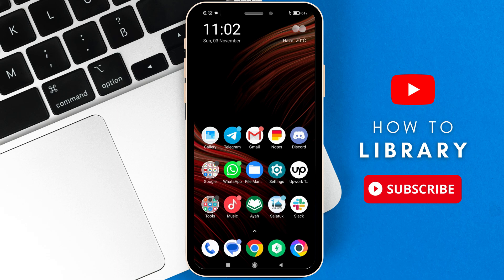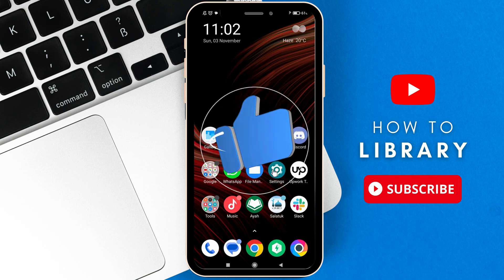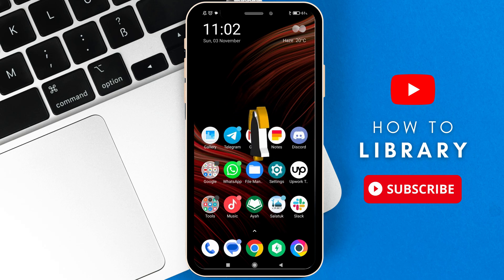How To Turn On NFC On Android (2024) Easy Guide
Unlock the potential of NFC on your Android device by following our easy-to-follow guide on enabling this feature.